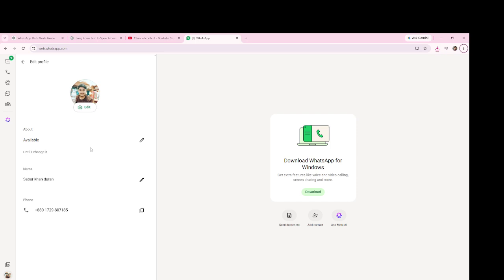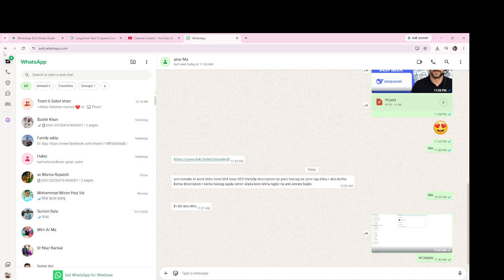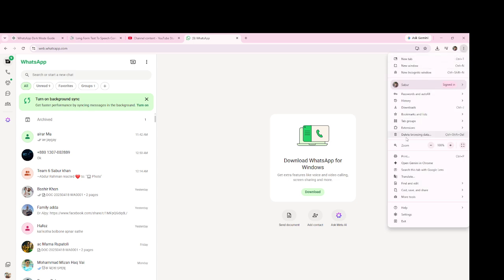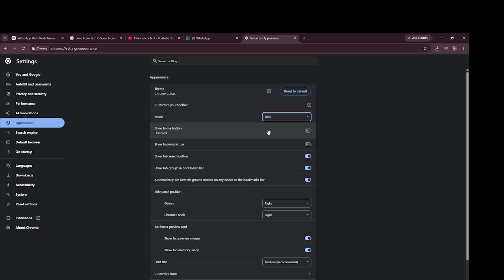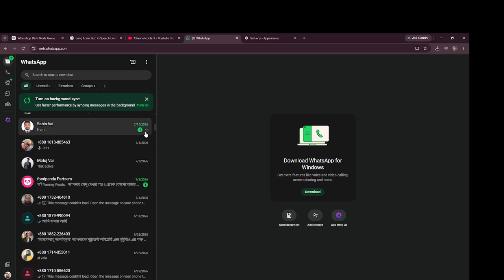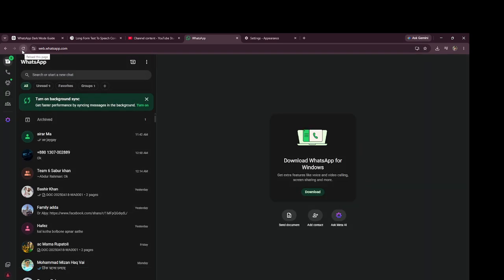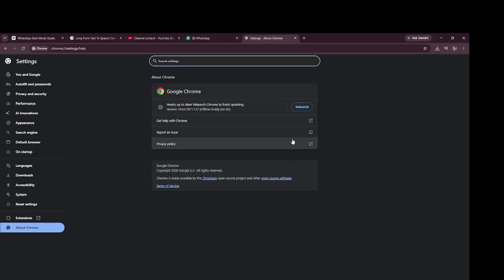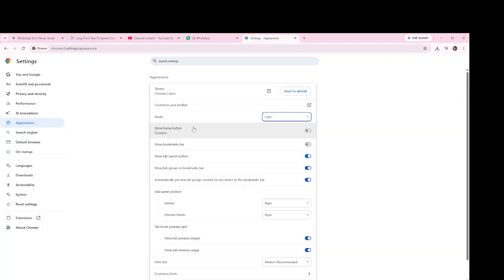How to Enable Dark Mode in WhatsApp Full Guide 2026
Learn how to enable Dark Mode in WhatsApp with this complete 2026 guide. In this step-by-step tutorial, you'll learn how to turn on Dark Mode on Android and iPhone, switch between light and dark themes, reduce eye strain, improve battery life on supported devices, and customize WhatsApp's appearance for a better messaging experience. Whether you're a beginner or a regular WhatsApp user, this guide covers everything you need to know about using Dark Mode in WhatsApp in 2026.